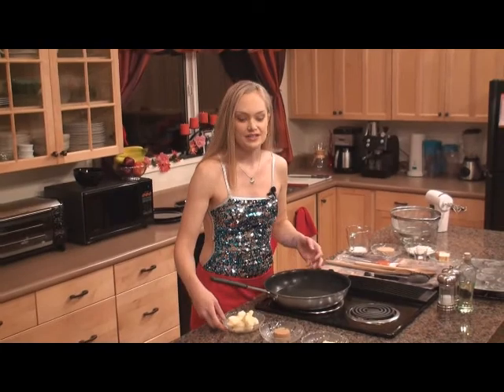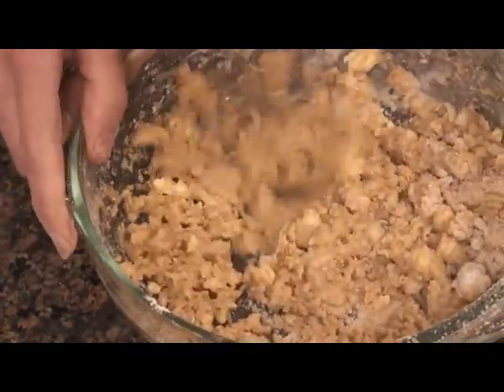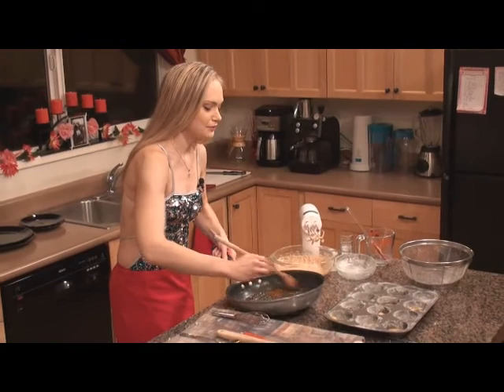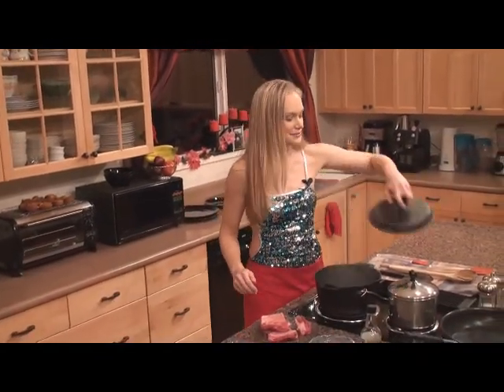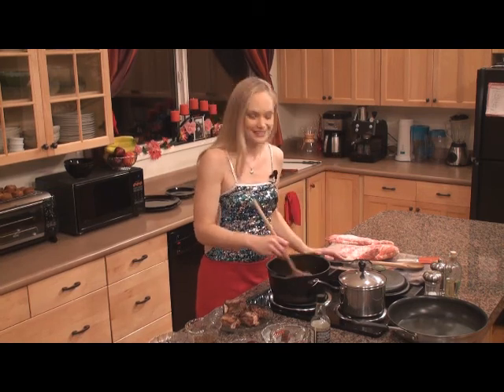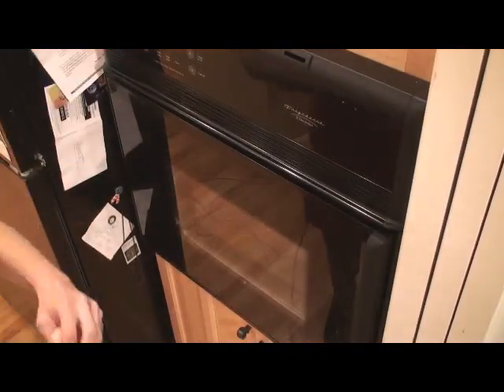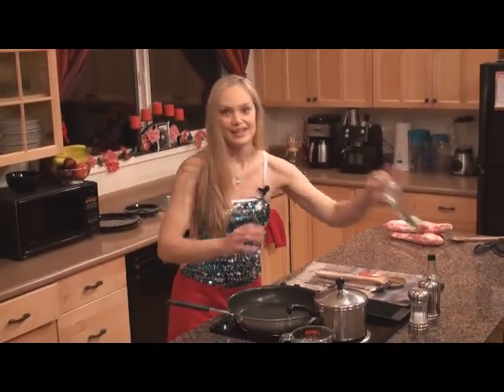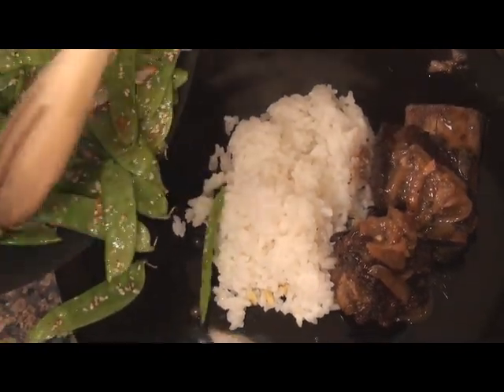44. Beef Short Ribs w/Spicy Plum Sauce, Ginger Rice, Sesame Snow Peas, Petite Apple Cakes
Braised shortribs are divine when coated in a glaze that is the right balance of sweet, spicy, and savory.  These dinner recipes for two call for the ribs calls for a fresh plum to be used as the basis for the sauce.  Served on the side is rice made gourmet with an infusion of fresh ginger, and bright green snow peas coated with a light sesame seed glaze.  For dessert, bite sized cakes with slices of caramel apple embedded in them.  Inspired by a conversation about dutch oven short ribs.

This collection of dinner recipes for two is included in our cookbook Date Night at Home: The Ultimate Cookbook for Two. See our Website for details.